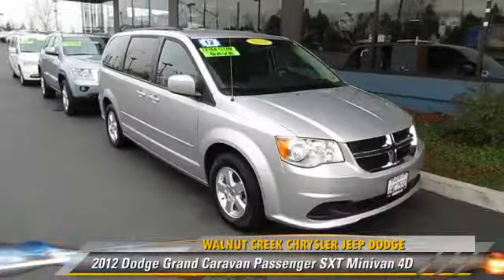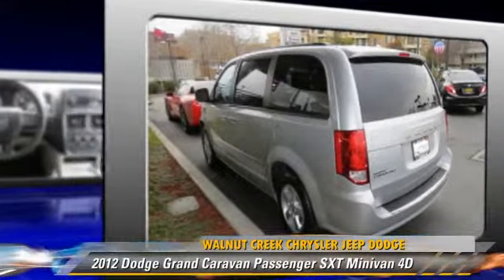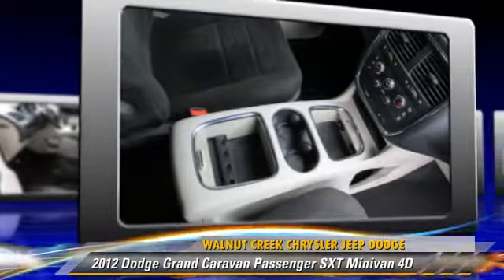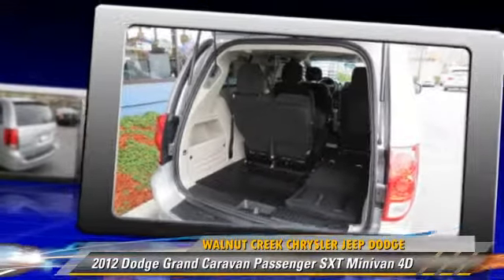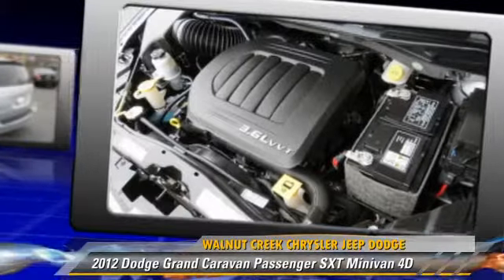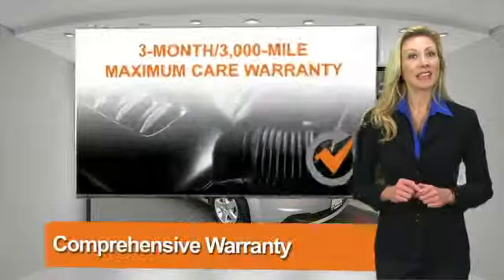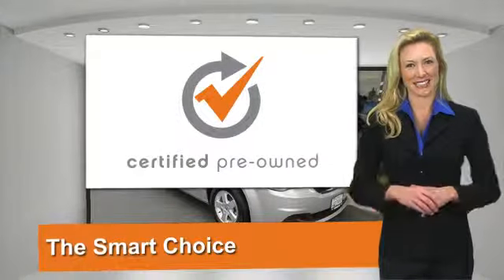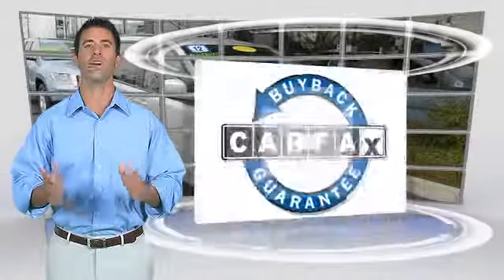Walnut Creek Chrysler Jeep Dodge, Walnut Creek CA 94596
Walnut Creek Chrysler Jeep Dodge

[DFIN:2:2644678:I:AD5A81CE:85b3eb5df757c7c73b62a4138800e36b]